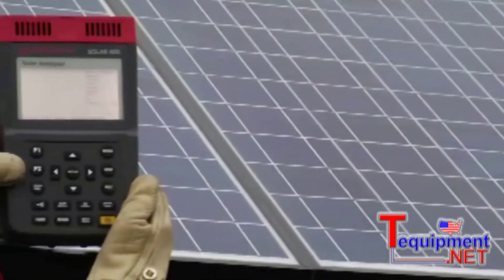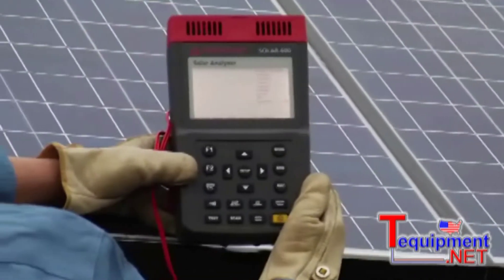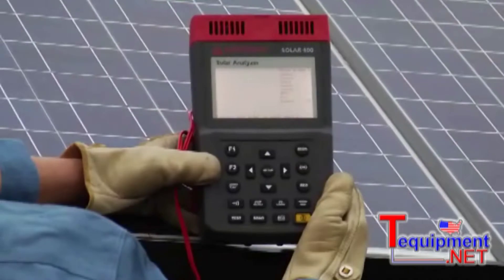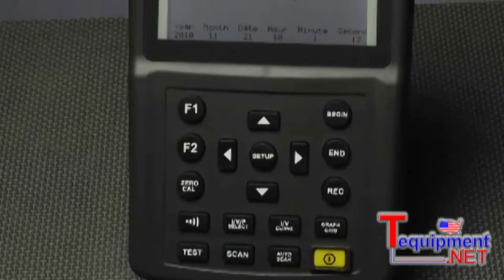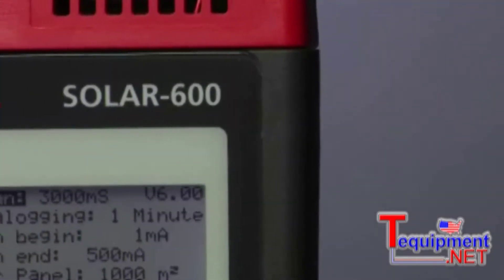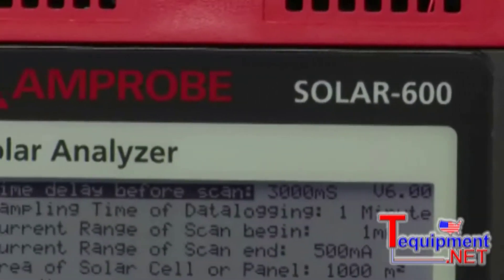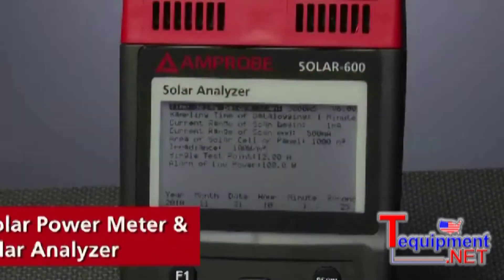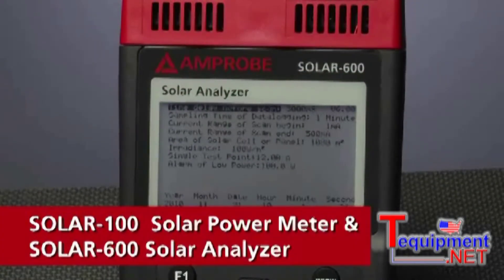Amprobe SOLAR-100 & SOLAR-600 Solar Power Meters & Analyzers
Optimize the placement of solar systems and verify window efficiency. The SOLAR-100 measures solar output that is used to calculate overall energy, efficiency and placement of solar systems.

Professional analyzer for testing, maintenance, troubleshooting and efficiency of solar panels. The analyzer is used in the installation of solar panels to determine the proper inverter size, optimum power output position of panels and identifies broken or worn-out cells.